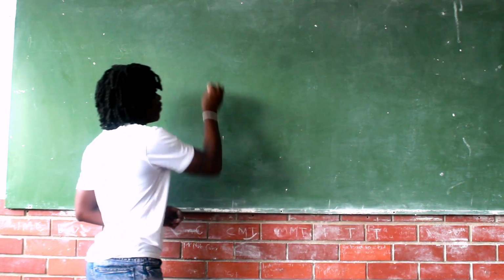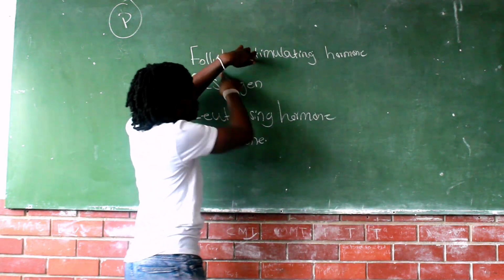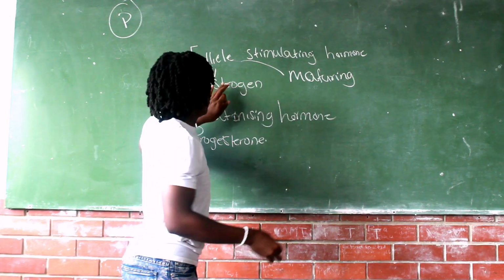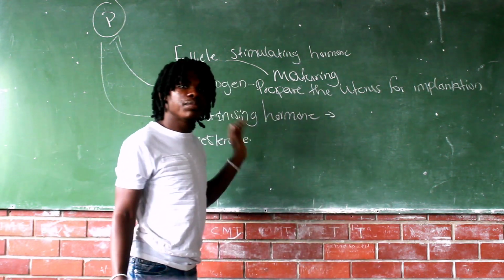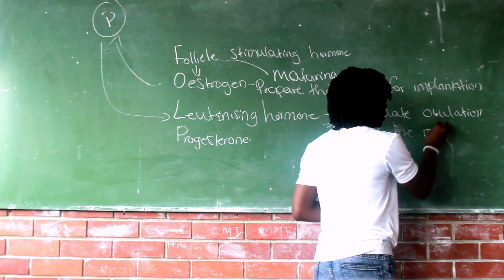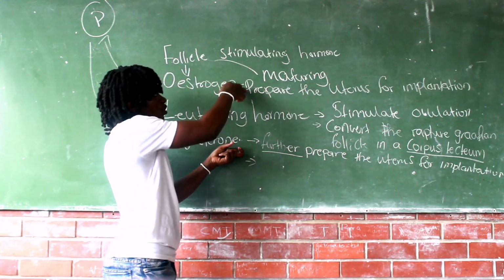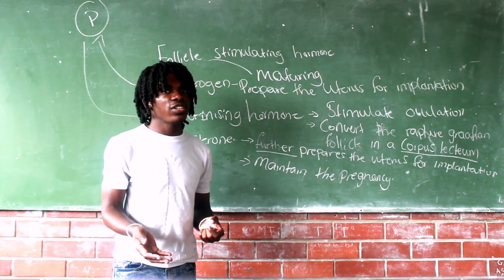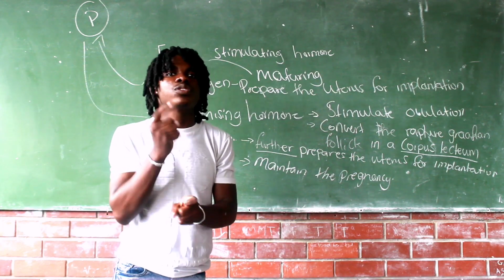Human reproduction : menstrual cycle